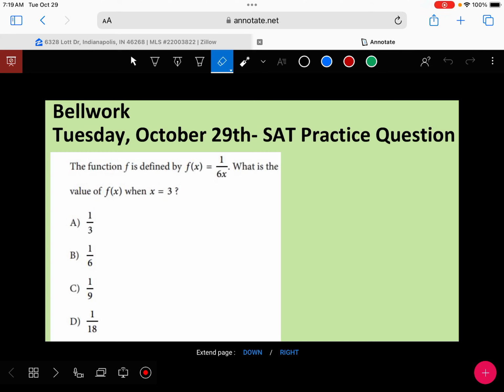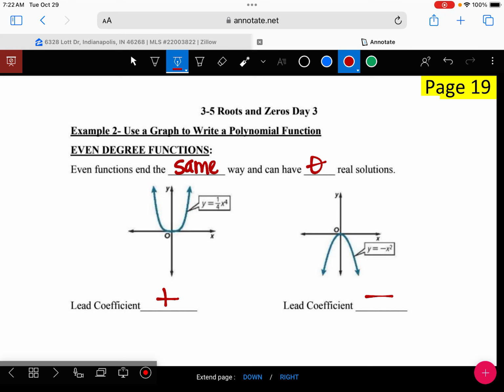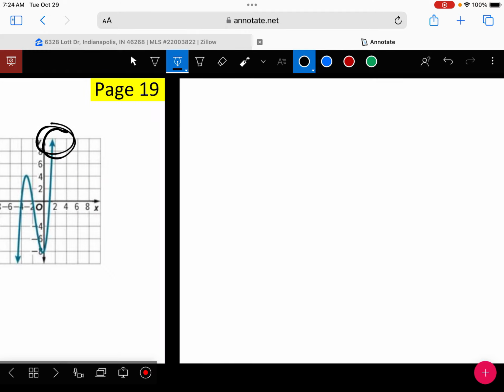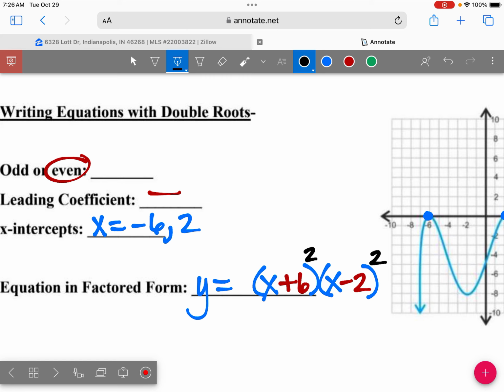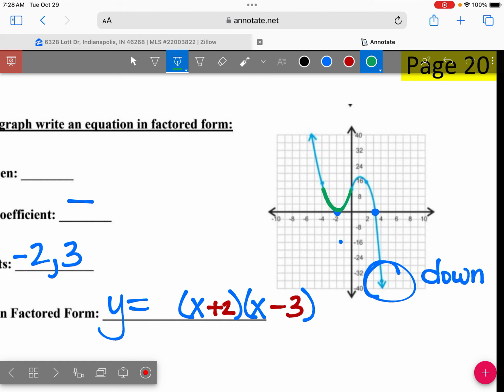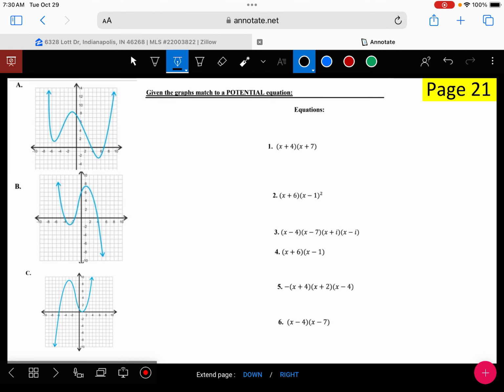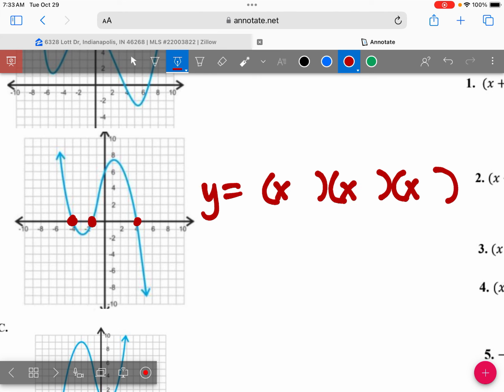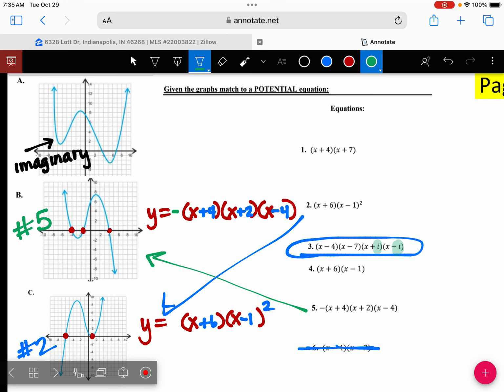10/29 3.5 writing equations from graph